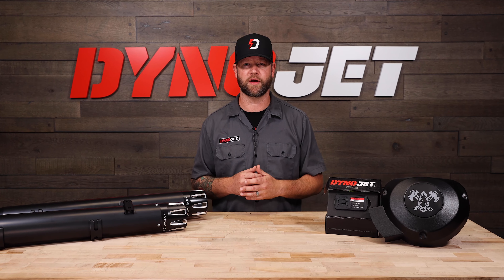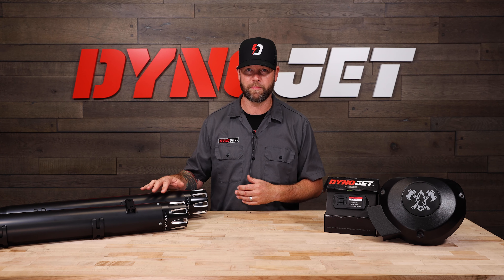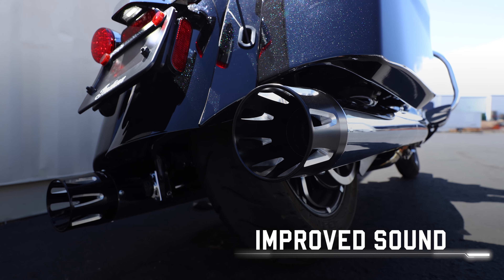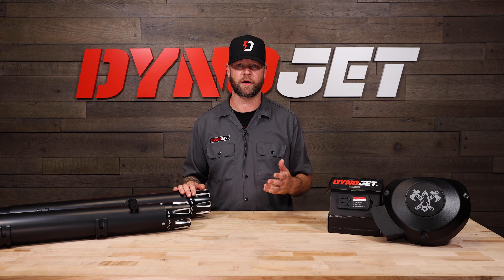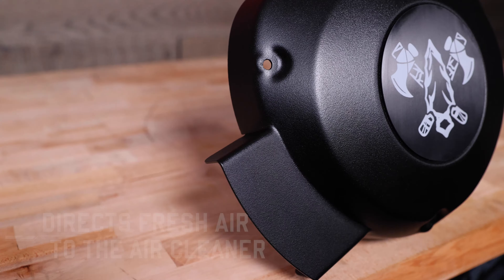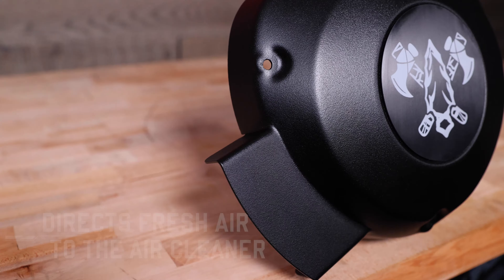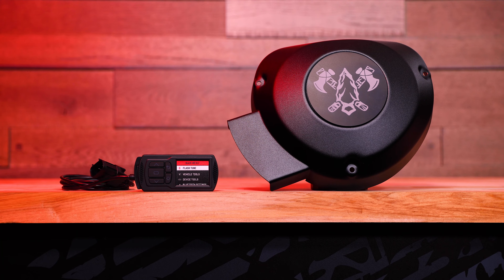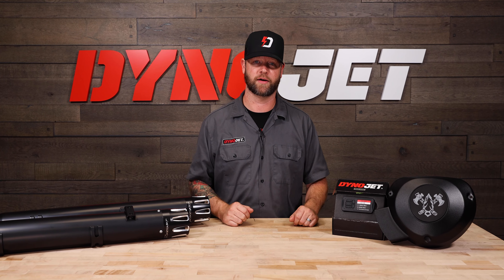Dynojet & Rinehart's Indian Thunder Stroke 111 / 116 Stage 3 Kit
Dynojet has partnered with Rinehart Racing to bring you a Stage 3 Kit for the Indian Thunder Stroke 111 and 116 motorcycles. The kit includes Rinehart’s slip-on mufflers, Dynojet's airbox lid, and a Power Vision 3.